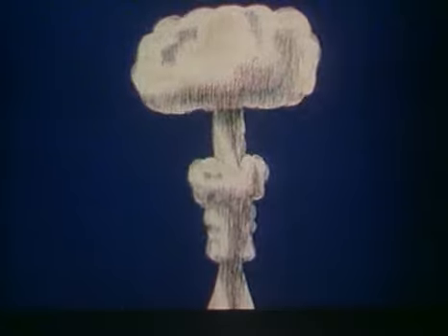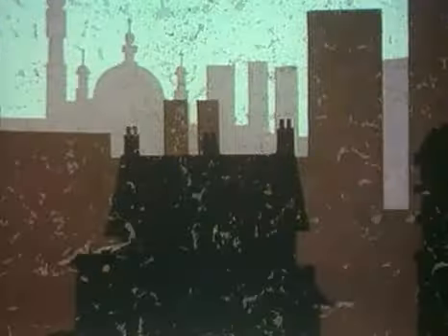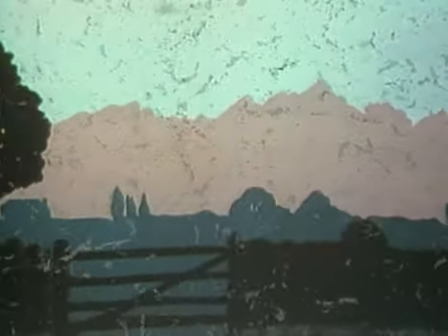Protect and Survive - 1 - Nuclear Explosions Explained